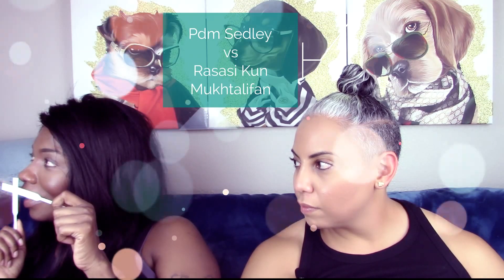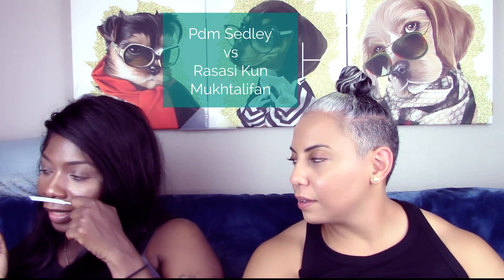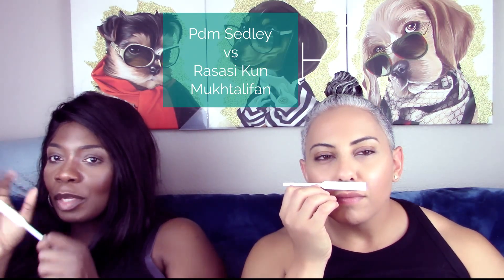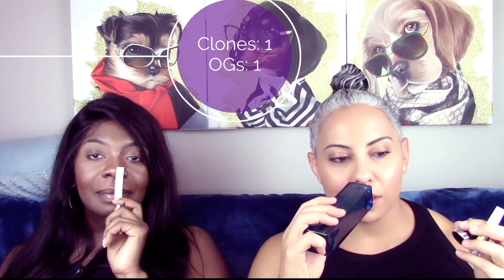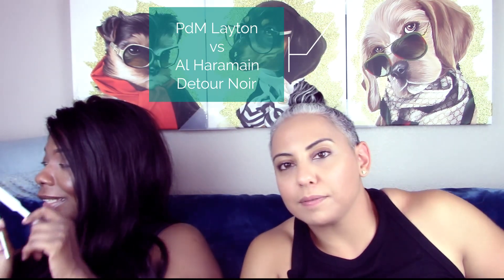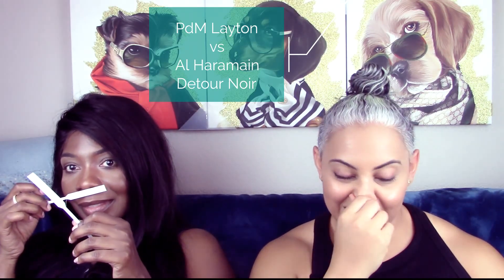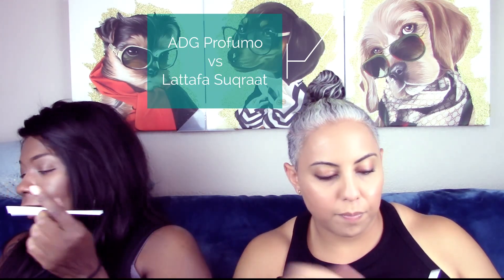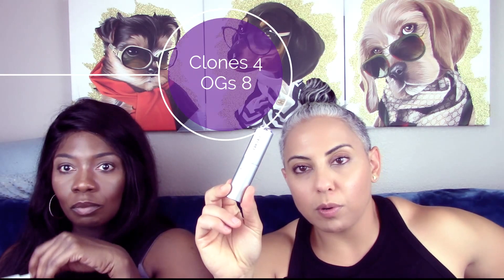Mika Rates- Clone or OG | Glam Finds | Fragrance Reviews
Free samples with all orders over $50.00